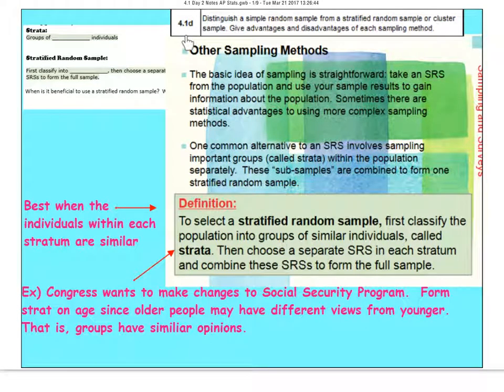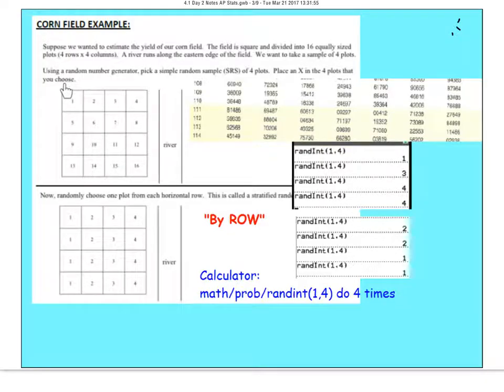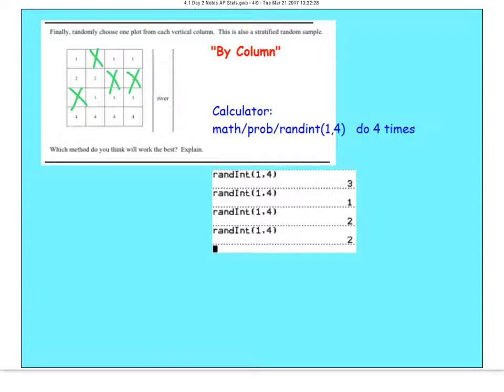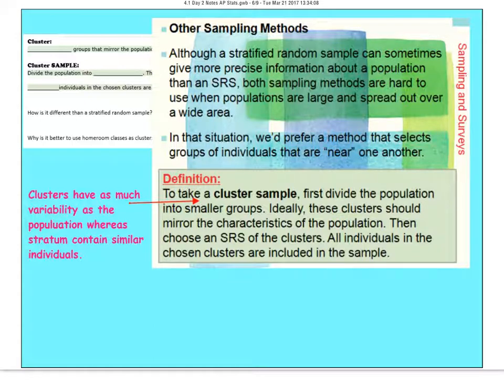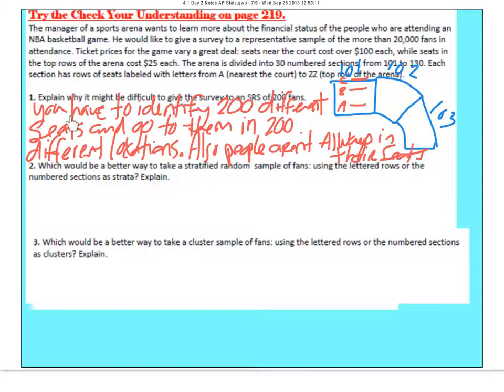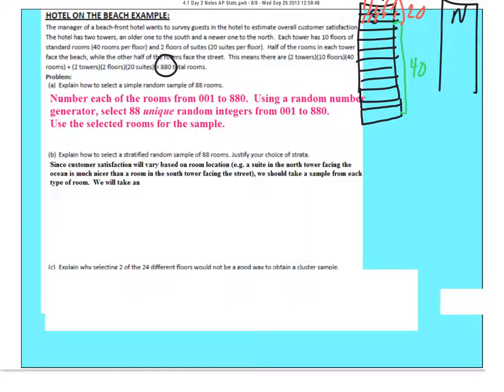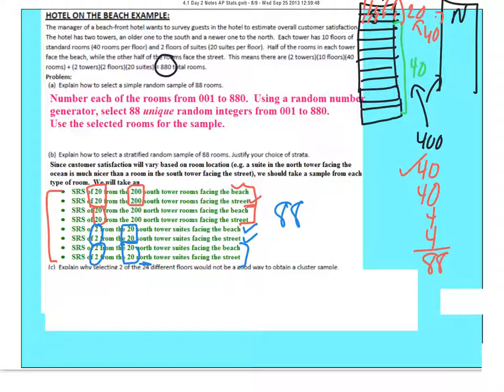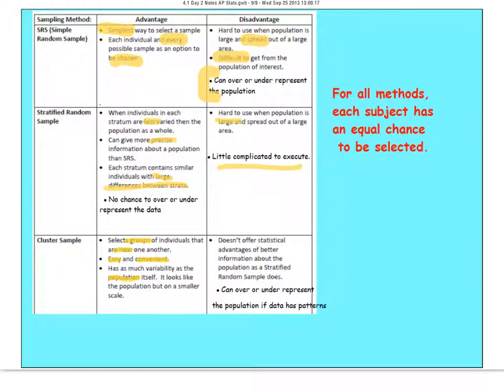4 1d AP Stats Seminar